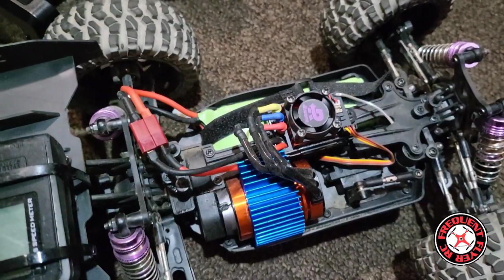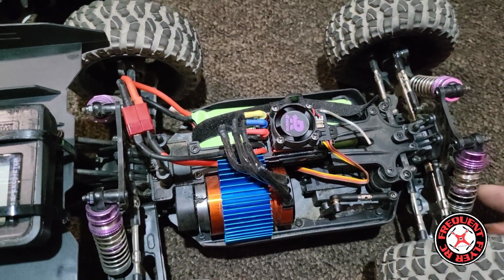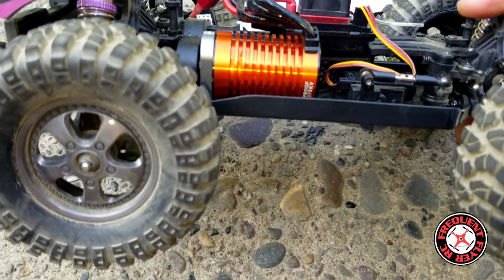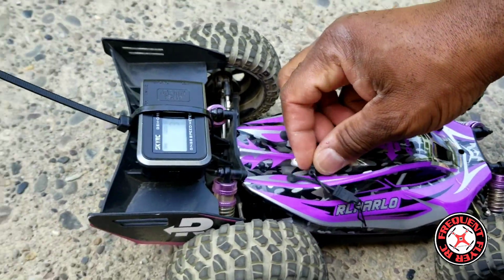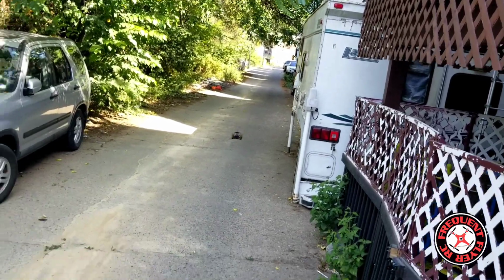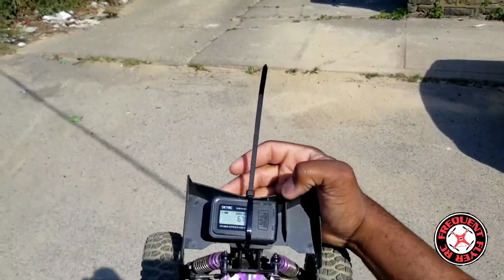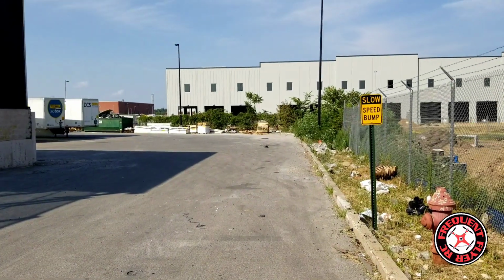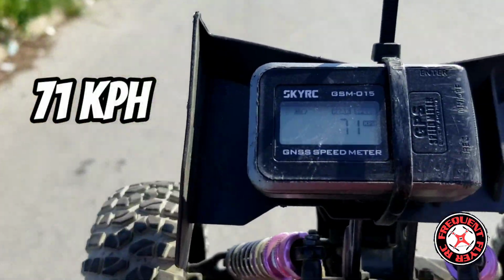RLaarlo Speed Challenge Test Runs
Add me on Facebook too!